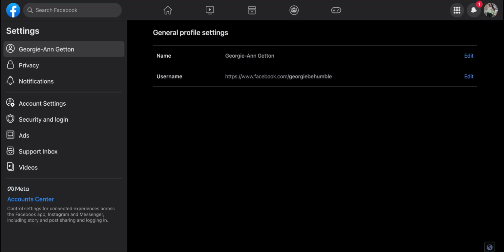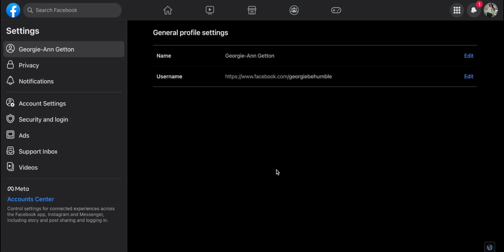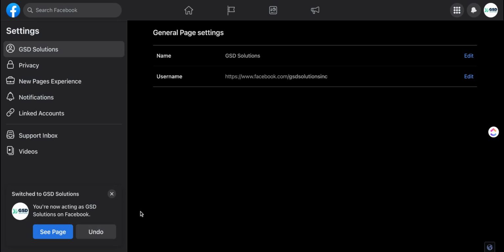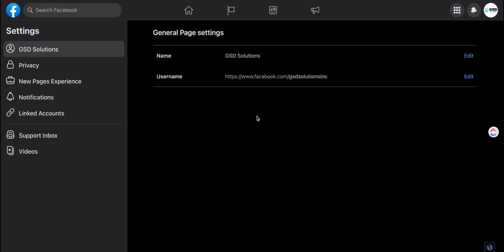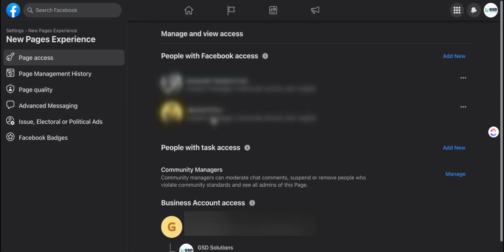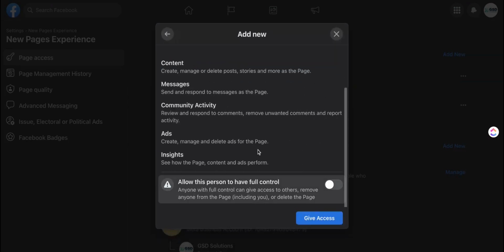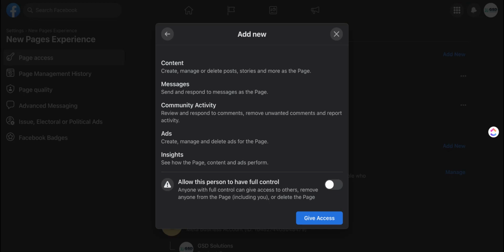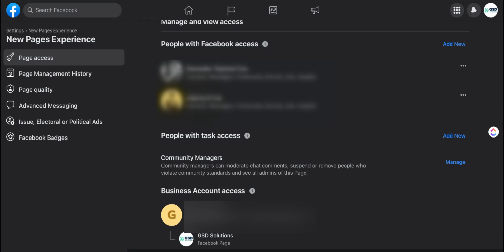How to Add Admin on Facebook Business Page 2023 | Ultimate Guide for Beginners (Quick & Easy!)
Facebook Business Pages have changed! Now business pages are their own accounts. The big question is how to add an admin, editor, advertiser, moderator or analyst to your business Facebook page? Here are the quick steps to making that happen.

Here are the instructions How to Add an Admin on a Facebook Page 2023 Step By Step
1. Login to Facebook
3. Select the icon in the top right corner
4. Select the Facebook account ( Business page) you want to edit.
5. Select New Pages Experience from the menu on the left of the page
6. Select Add New next to the type of access you want the person to add
7. Enter the person's name or email
8. Click add

Facebook may prompt you to verify yourself.

Congrats you're done!